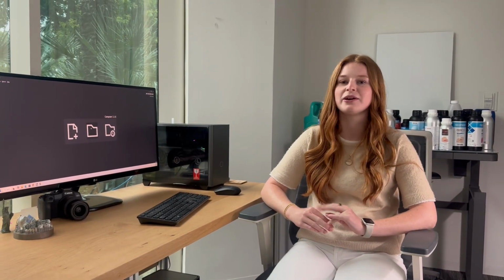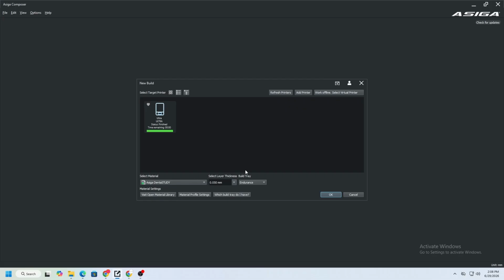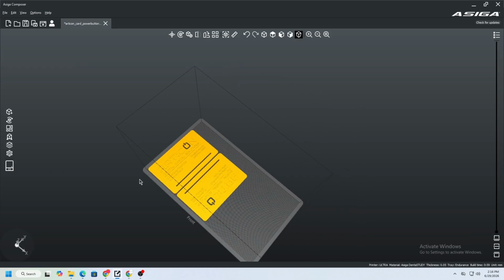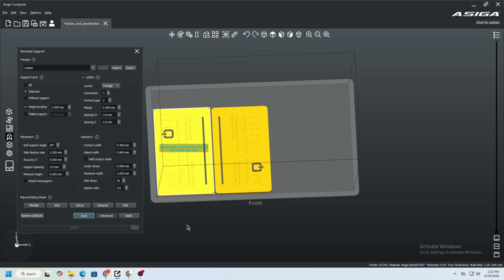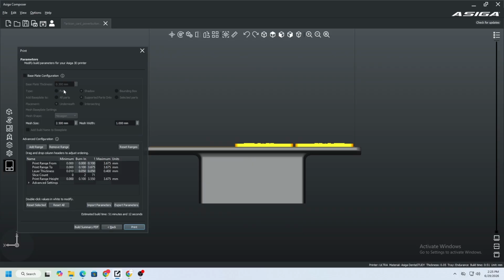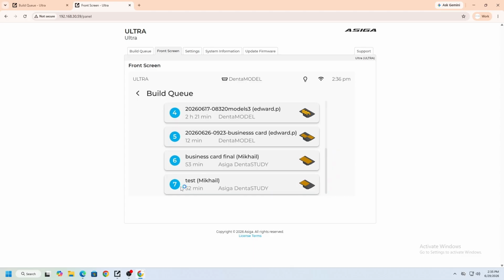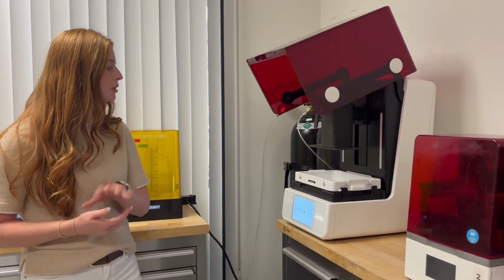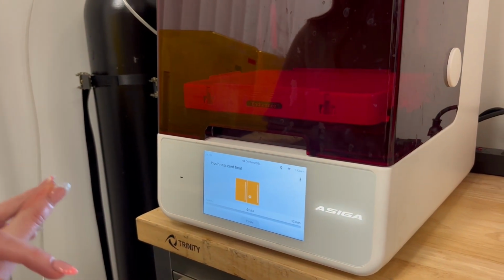How to Use Your Asiga 3D Printer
Welcome to our comprehensive guide on using the Asiga 3D printer for dental applications.

In this tutorial video, we'll walk you through the complete workflow, from preparing your print file and setting up the printer to loading resin, starting your print, and post-processing your final restoration or model. Whether you're setting up your Asiga printer for the first time or looking to refine your workflow, this tutorial is designed to help you achieve accurate, consistent results.

In this video, you'll learn:
• Printer setup and preparation
• File preparation and print configuration
• Resin loading and handling best practices
• Starting and monitoring a print job
• Washing and post-curing printed parts
• Tips for improving print quality and efficiency

At Articon, we're dedicated to helping dental professionals streamline their digital workflows with expert training, premium materials, and industry-leading support.